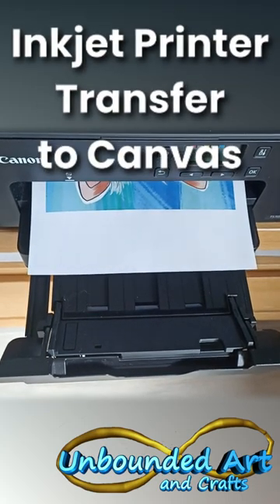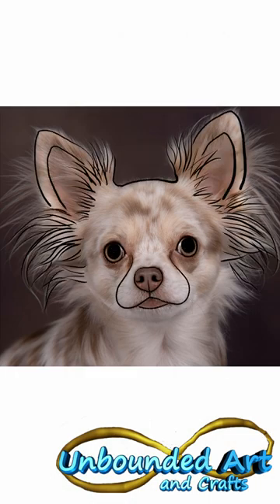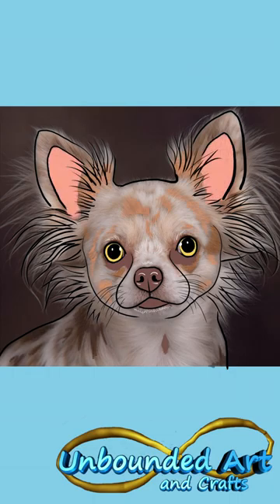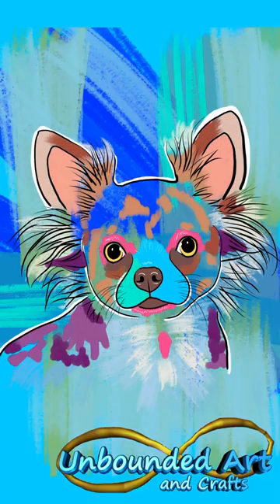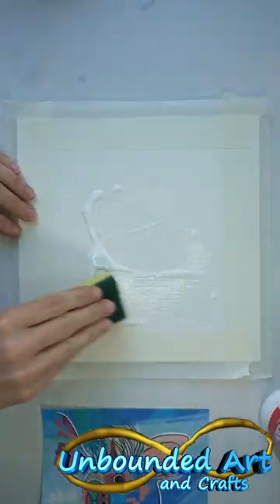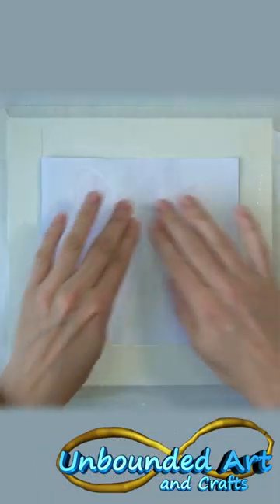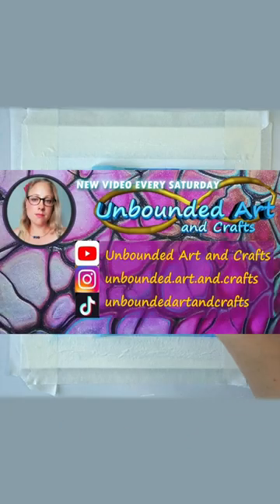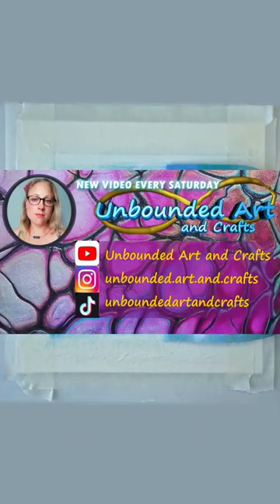Inkjet Print Transfer to Canvas 🖼️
After making the cute Wooden Quote Signs using my Inkjet Printer I wanted to try Canvas as a Base.
Designing a Print on my computer of my Chihuahua following a TikTok idea.
Trying the "Wet" transfer method first and Failing badly I went back to what I knew would work...

The Glue and Varnish combo I'm using is from the Xenos.
Canvas board and Paint Medium were bought at the Action.

This video was filmed on May 2nd 2023